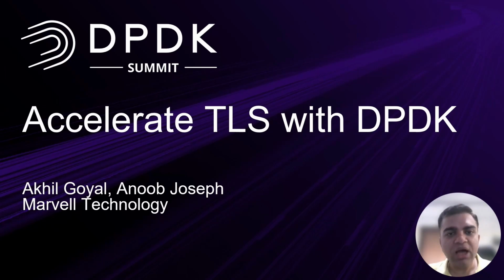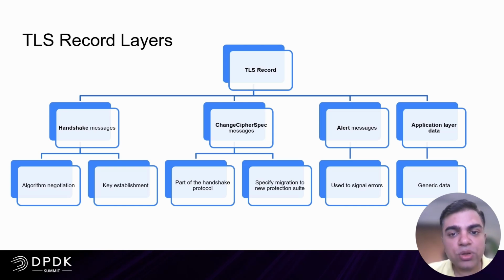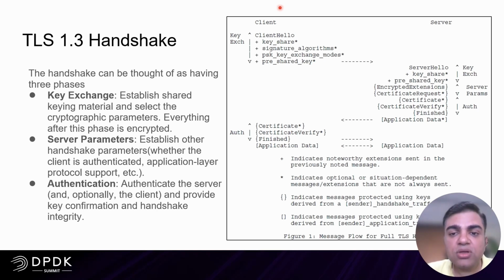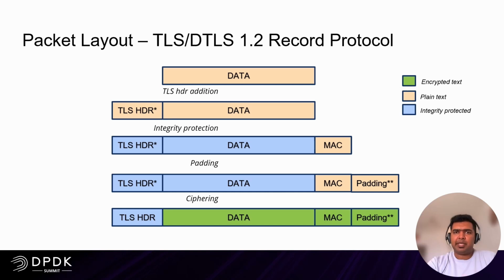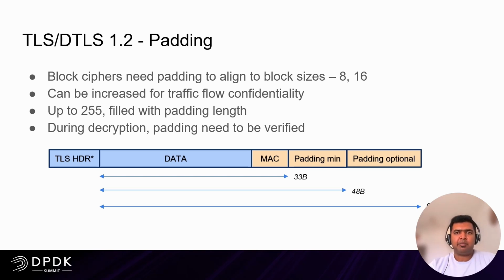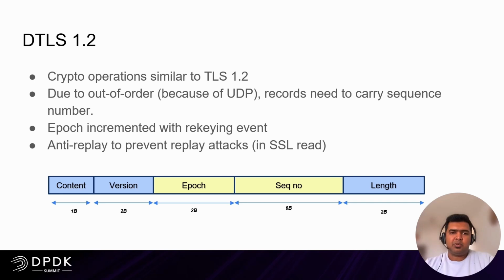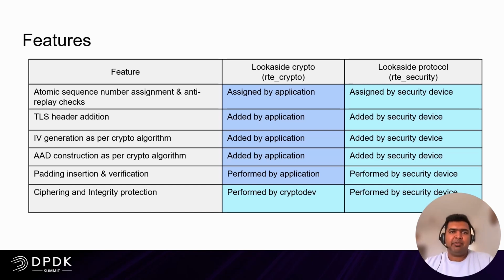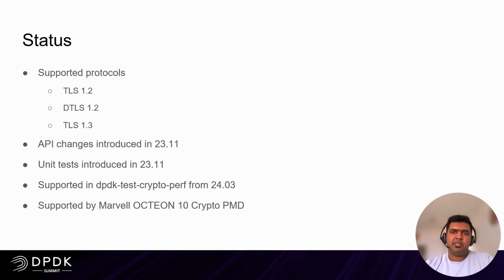Accelerate TLS with DPDK - Anoob Joseph & Akhil Goyal, Marvell Technology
Transport Layer Security (TLS) protocol is fundamental to most internet communications, including web services, email, and VoIP. While highly secure, TLS is computationally intensive, utilizing both Public Key and Bulk Cryptography. Improving TLS processing efficiency can significantly impact internet communications. TLS consists of two protocols. 1. TLS handshake 2. TLS record TLS handshake utilizes public key cryptography and trusted certificates to establish premaster secret which is then used in TLS record protocol for securely transmitting data across peers. This session would cover the acceleration offered in DPDK for TLS protocol. For TLS handshake, DPDK supports asymmetric cryptography via rte_cryptodev for accelerating various parts of TLS handshake. For TLS record, the cryptographic operations can be accelerated in two ways, 1. Crypto only acceleration with rte_cryptodev 2. Complete protocol acceleration with rte_security DPDK rte_security library supports TLS 1.2, TLS 1.3 and DTLS 1.2. This session will cover how DPDK enables TLS record specific cryptographic needs via rte_cryptodev and complete acceleration of TLS record with rte_security library.